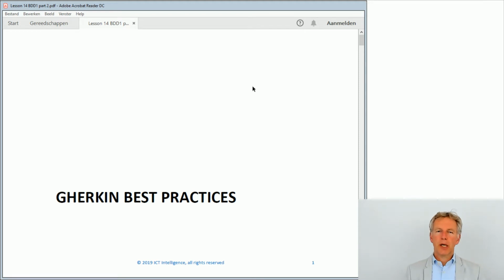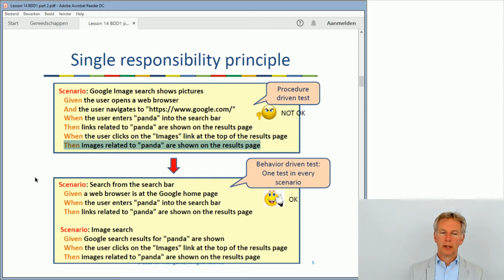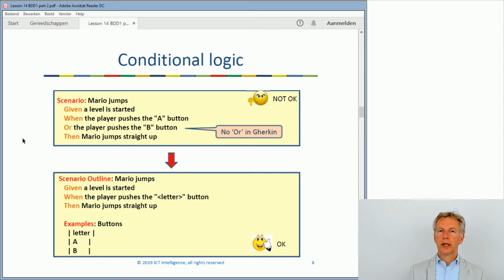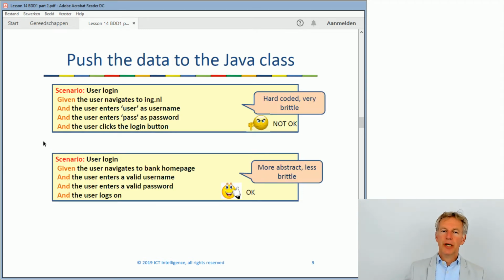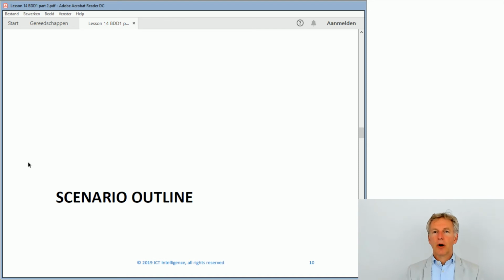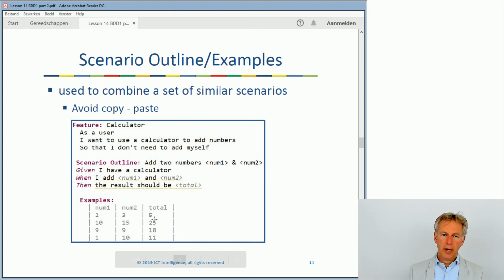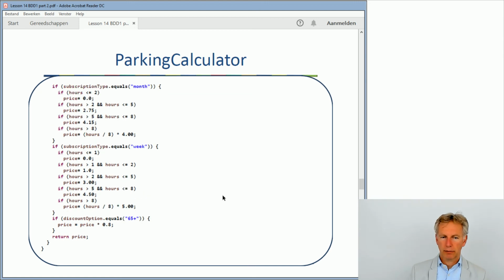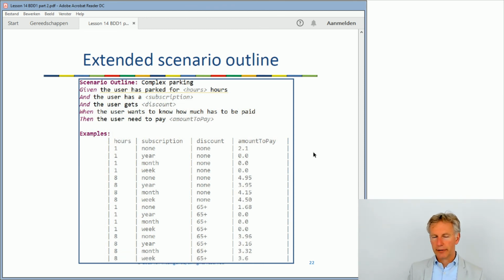Lesson 14 BDD part 3